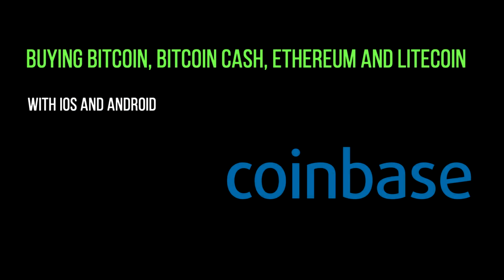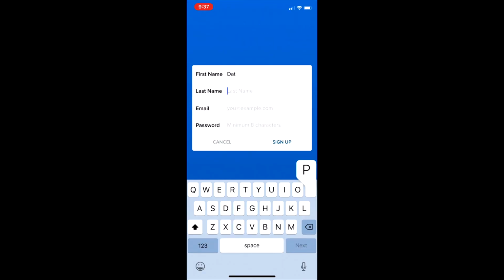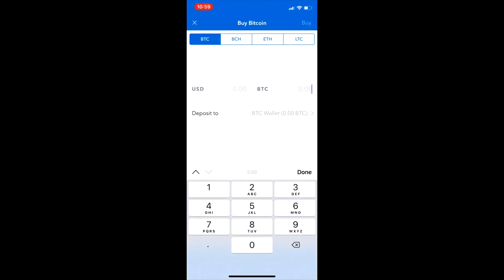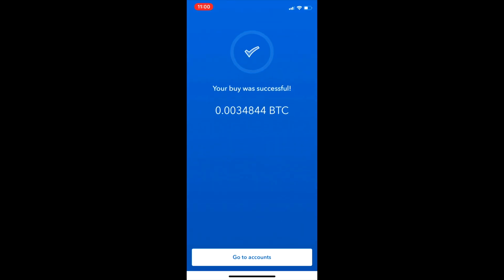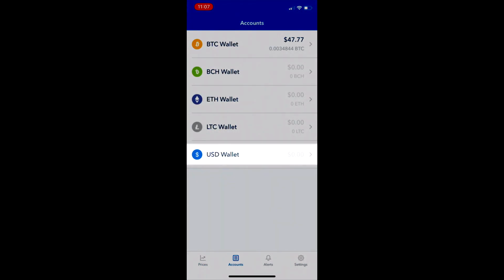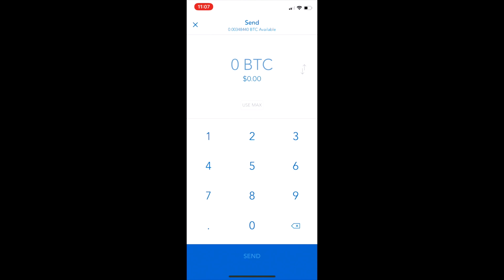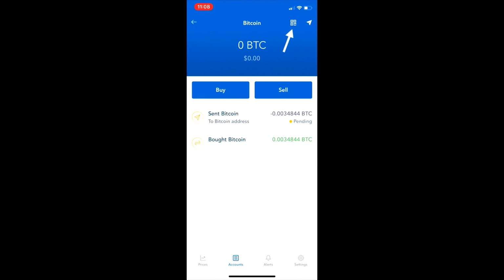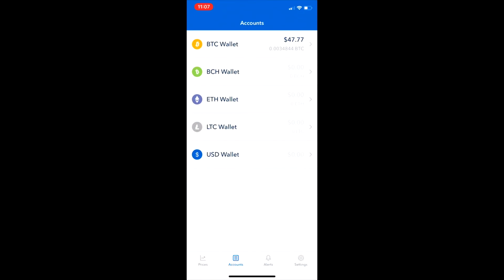CoinBase Tutorial - Beginner's Guide to Buying and Selling Cryptocurrency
← Link to CoinBase on iOS AppStore

← Link to Coinbase on GooglePlay

CoinBase is one of the most popular ways for beginners to buy and sell cryptocurrency.
Available in multiple currency zones, including the USA (dollar), Europe (euro), & Great Britain (GBP).

Wallets provided by CoinBase are made so that beginners can easily store their assets, your wallet key and security is managed by Coinbase. However a basic account with Coinbase does not allow you to hold the private keys for your wallets, which means you are not in full control of your funds. Transferring your a cryptocurrency to a secure personal wallet is always recommended for long term storage.

ANY INFORMATION CONTAINED HEREIN IS PERSONAL OPINION AND NOT FINANCIAL, LEGAL OR TAX ADVICE. ANY INFORMATION CONTAINED HEREIN IS PROVIDED FOR INFORMATIONAL AND EDUCATIONAL PURPOSES ONLY AND IT IS NOT AN OFFER OR SOLICITATION TO BUY, HOLD, OR SELL ANY ASSETS. DIGITAL ASSET TUTORIALS IS NOT REGISTERED AS AN INVESTMENT ADVISER WITH ANY FEDERAL OR STATE REGULATORY AGENCY. PURCHASING CRYPTOCURRENCIES POSES CONSIDERABLE RISK OF LOSS. DIGITAL ASSET TUTORIALS SHOULD NOT BE RELIED UPON AS A SUBSTITUTE FOR EXTENSIVE INDEPENDENT MARKET RESEARCH BEFORE MAKING YOUR ACTUAL INVESTMENT OR TRADING DECISIONS. DIGITAL ASSET TUTORIALS WILL NOT ACCEPT LIABILITY FOR ANY LOSS OR DAMAGE, INCLUDING WITHOUT LIMITATION ANY LOSS OF PROFIT, WHICH MAY ARISE DIRECTLY OR INDIRECTLY FROM USE OF OR RELIANCE ON THE INFORMATION CONTAINED HEREIN. NEVER INVEST MORE THAN YOU CAN AFFORD TO LOSE. YOU SHOULD CONSULT WITH YOUR PROFESSIONAL ADVISORS BEFORE PURCHASING ANY CRYPTOCURRENCY OR DIGITAL ASSET

Other helpful links:

←-BlockGeeks Cyptrocurrency Basics - great read for absolute beginners

←-Link to CoinBase’s official site

Bitcoin: 12ks5a7y1pGxRysFhdinaP3zvdwUhqbFrS

Ethereum: 0xb9970C9241682B6f011e56f5d3d5439841C29744

Litecoin: MKRPGG1U2dfVGU2pYeKcd36W8Ms9YUpHVH

Neo / Gas: AefkTzs4TTfktLcpFvLs4Jsk9QkWs9mrKF